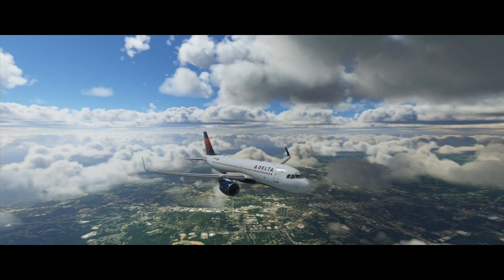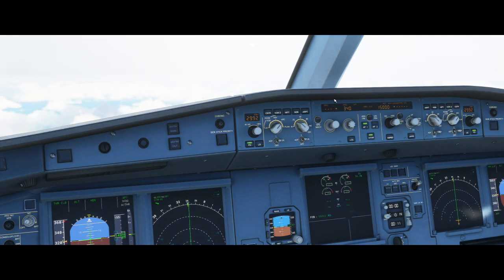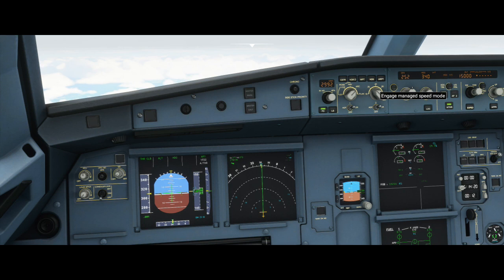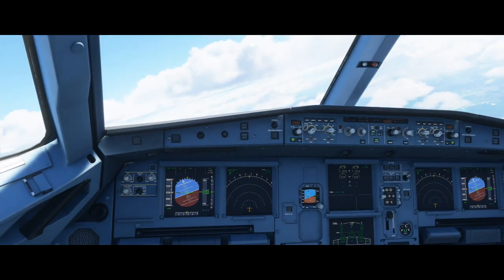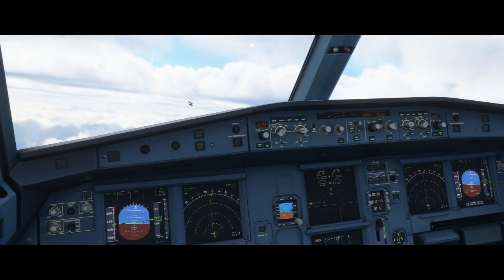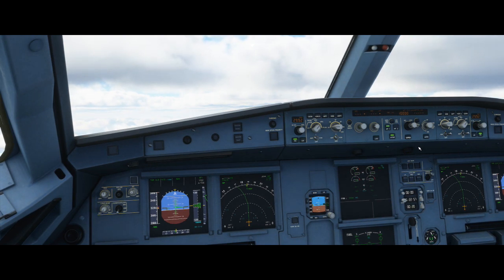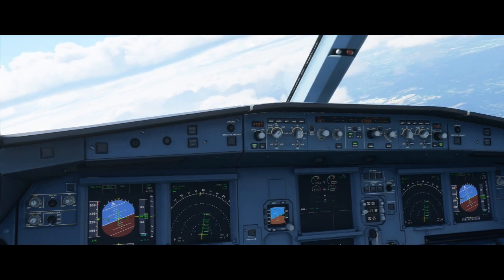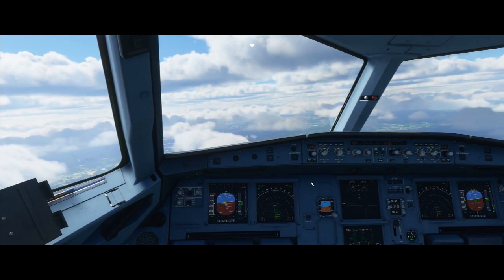Flight Simulator 2020 - Airbus A320neo Full Autopilot Tutorial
*Note* The EXPED button allows you to expedite your accent or descent in order to accent or descent faster. I rarely use it so it didn't cross my mind during the video. :)

In today's video, we will be checking out the amazing autopilot system built into the Airbus A320neo in the brand new Microsoft Flight Simulator 2020!

0:00 - 0:37 - Intro
0:37 - 1:36 - Autopilot Introduction
1:36 - 4:44 - Auto-throttle/Speed Hold
4:44 - 7:31 - Heading Hold
7:31 - 8:32 - Autopilot Engagement and other buttons
8:32 - 10:29 - Altitude Hold
10:29 - 11:29 - Vertical Speed
11:29 - 12:13 - Other Useful A/P Buttons
12:13 - 17:14 - Overview/Awesome Features of A/P
17:14 - 18:25 - Final words/Outro